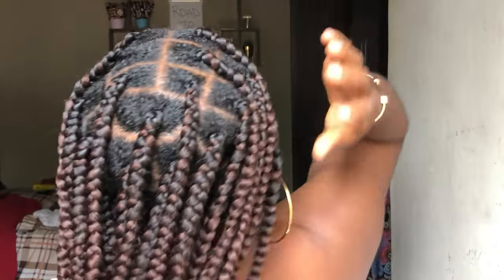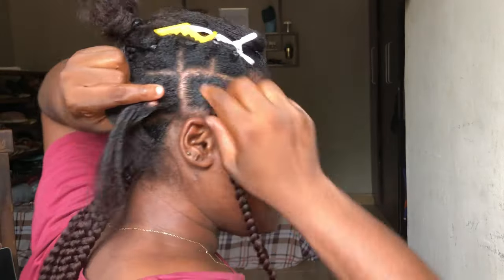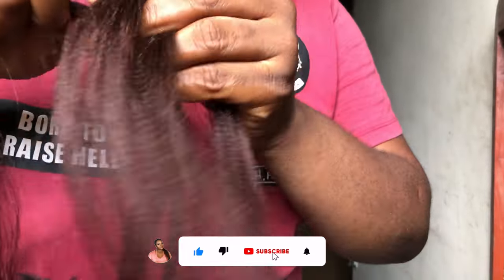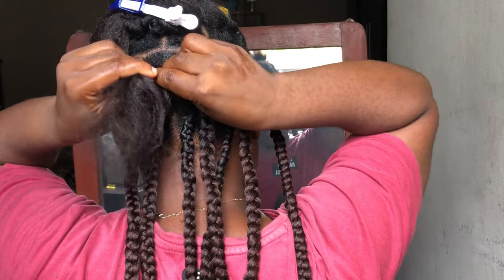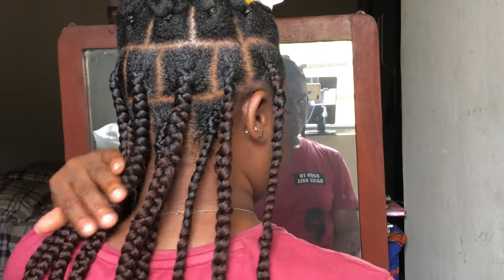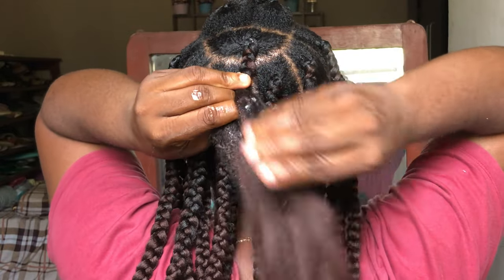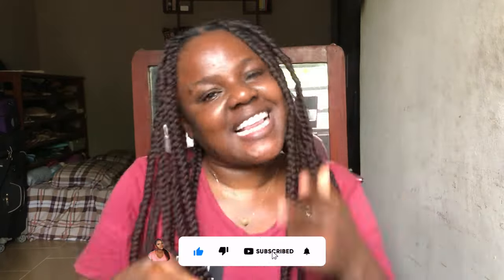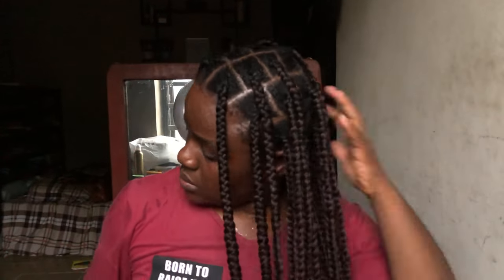DIY LARGE/JUMBO KNOTLESS BRAIDS | PART 2 | AVA ANTHONY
This video is showing you how i achieved my Jumbo knotless braids using a very simple method in my opinion. Just to put it out there that this is the first time of trying this out and i am so proud of how this came out. Definitely, the second time would be better...i hope you enjoy this

✨Products used:
- X-pression Rich and Super braid extension  60" (Colour 33, 2 packs used)
- Shine n Jam (Yellow jar)
- Hair clips
- Precision comb or Rat tail comb
- Nova gold Hair Mousse
- Olive Oil - oil sheen spray
- Pair of Scissors
- Towel

Lots of Glitter hugs and Glosses
Stay Safe and Always Smile

✨HOW I GAINED 1k SUBSCRIBERS ON YOUTUBE FAST||TIPS TO GROW YOUR YOUTUBE CHANNEL IN 2020||AVA ANTHONY

EQUIPMENT/TOOLS

✨CAMERA
•IPHONE 8+

✨AUDIO
•BOYA BY-MI 3.5mm Lavalier Condenser Microphone

“What the Lord has brought us to; the Lord would take us through🙏🏽”

I am open to collaborations😎😎